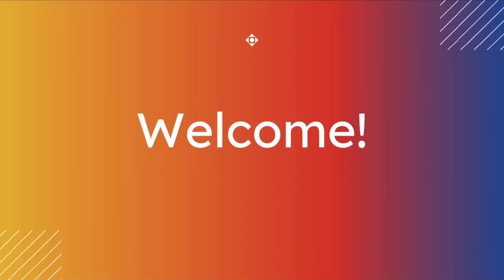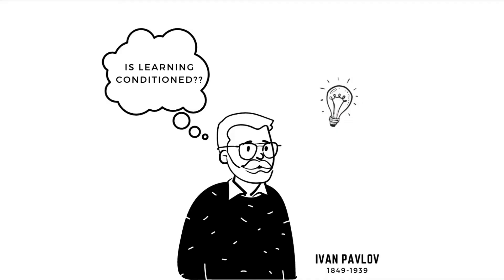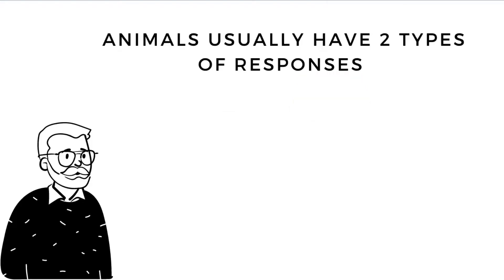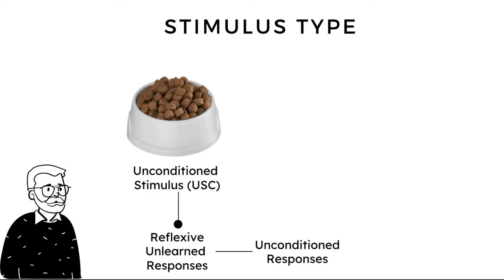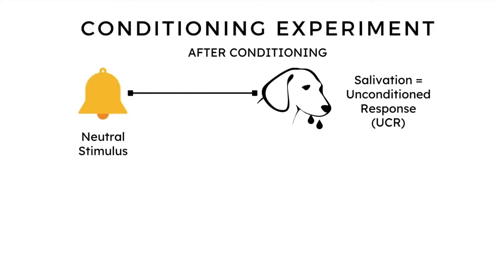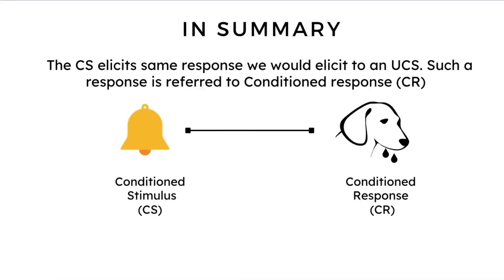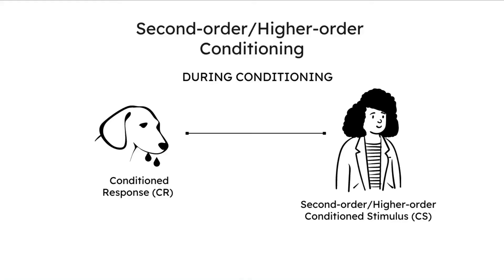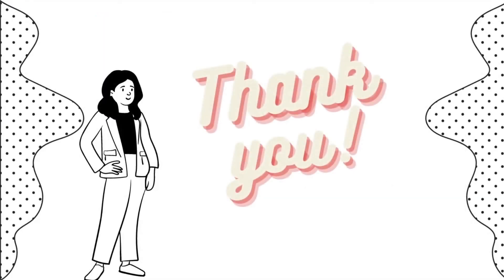What is Classical Conditioning? | Explained Simply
In this video, we delve into the world of psychology and explore the fascinating concept of classical conditioning explained by the work of Ivan pavlov. We will examine how a stimulus can trigger a conditioned response through learning.